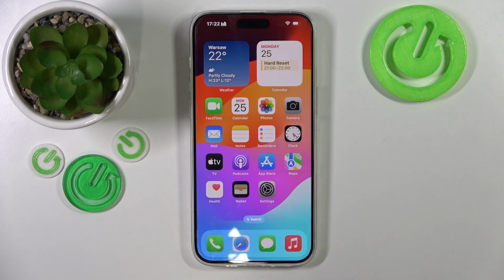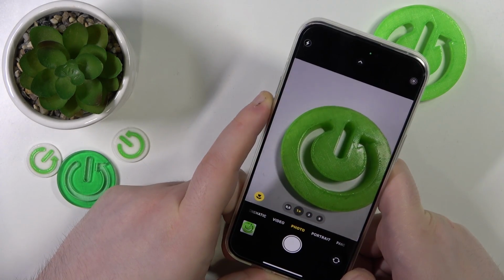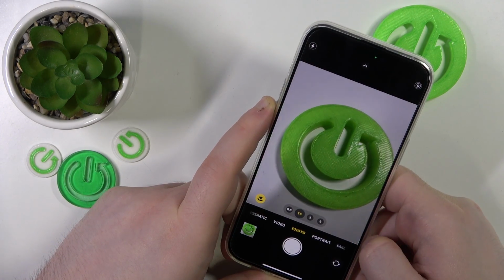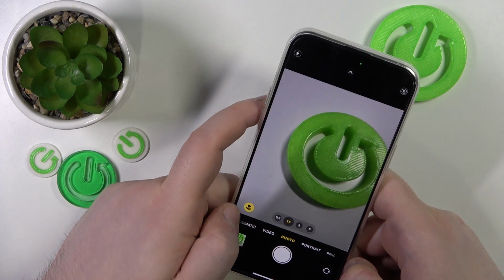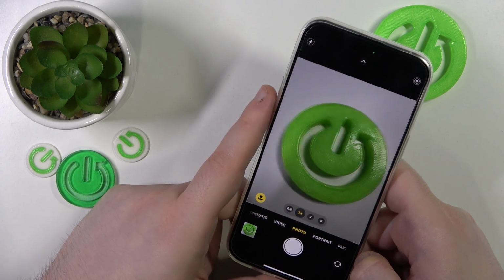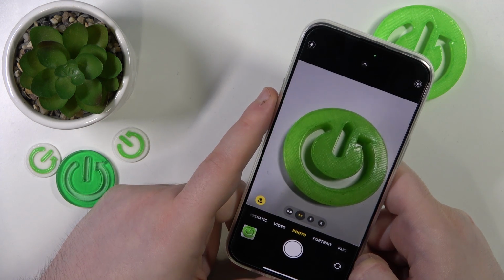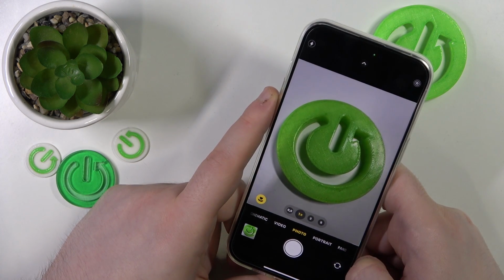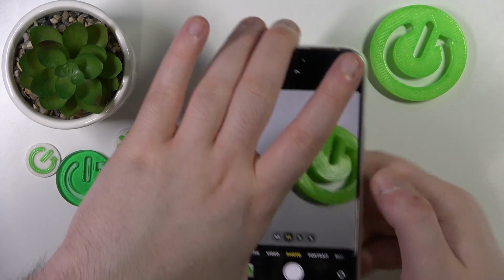How To Take Macro Photos On iPhone 15 Pro Max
Unlock the hidden potential of your iPhone 15 Pro Max's camera by learning how to capture stunning macro photos. This tutorial guides you through the steps and techniques needed to achieve detailed and up-close shots.

How can I take macro photos using my iPhone 15 Pro Max's camera?
Why is it valuable to learn how to capture macro photos, and how can it elevate your photography skills and creativity?
Can you provide insights into the settings, focus, and composition techniques required for successful macro photography on this device?
Are there considerations for lighting, stabilization, and subject selection to ensure high-quality macro shots?
How do I ensure that the macro photos are clear, detailed, and visually striking when taken with the iPhone 15 Pro Max?